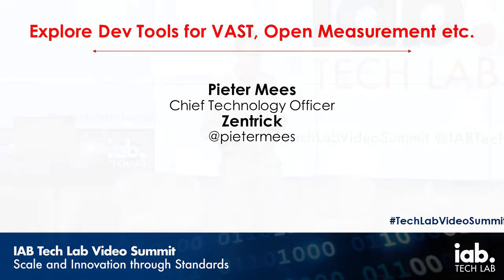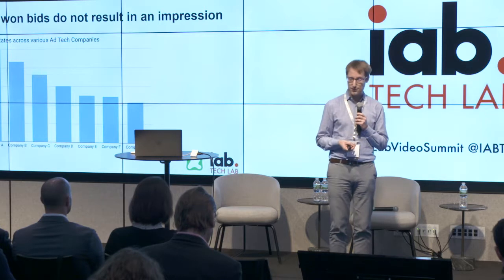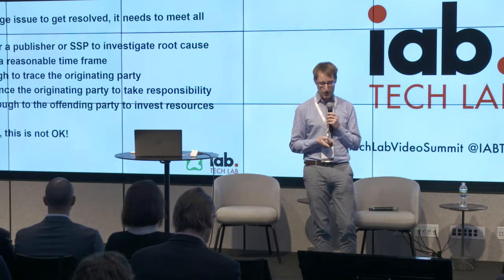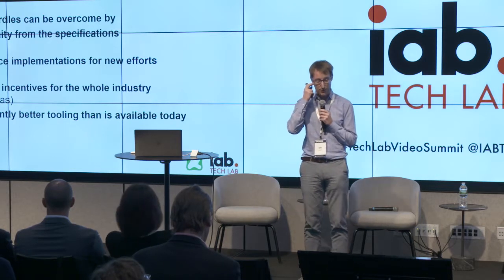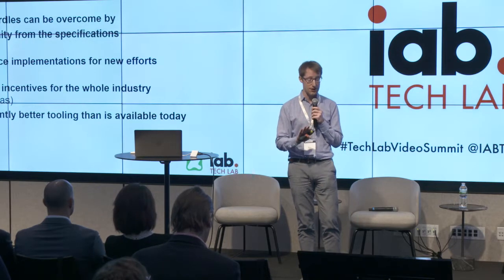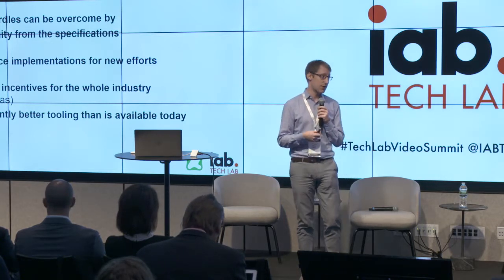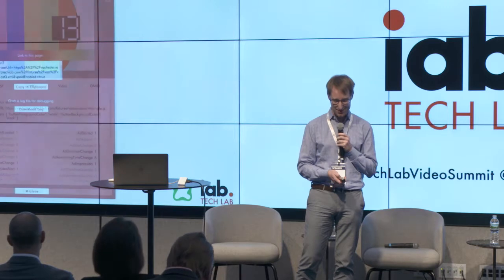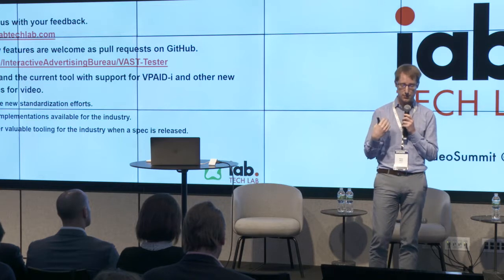IAB Tech Lab Video Summit: Explore Dev Tools around VAST, Open Measurement, etc.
IAB Tech Lab Video Summit: Scale & Innovation through Standards

12.12.18 - New York City

Speaker:

Pieter Mees, CTO, Zentrick